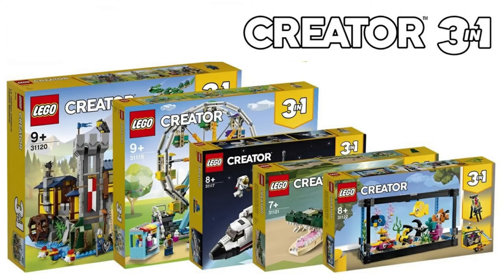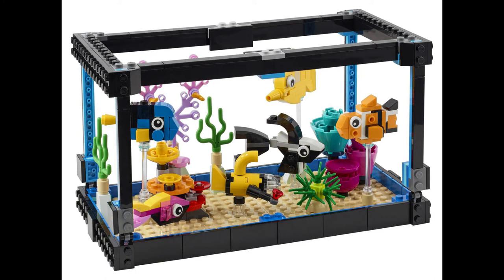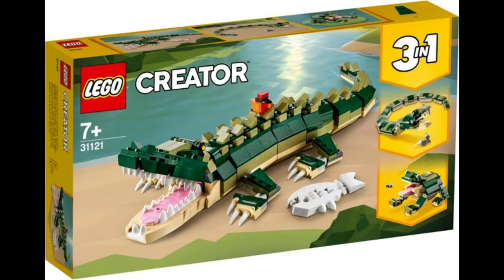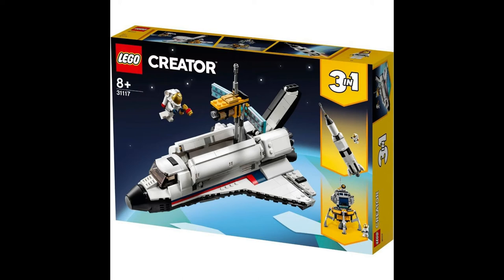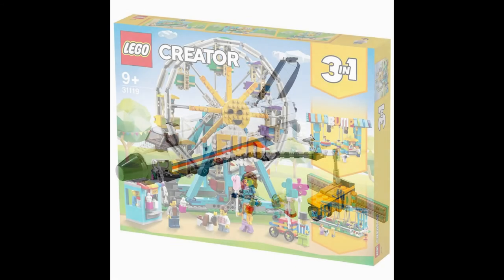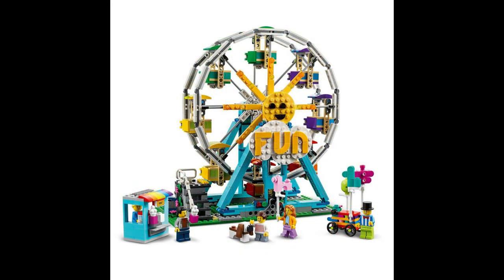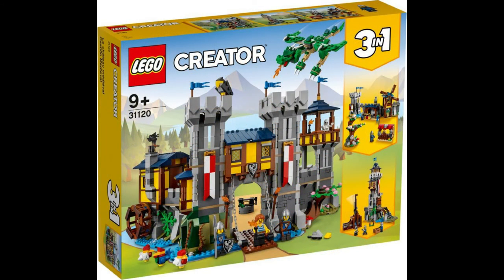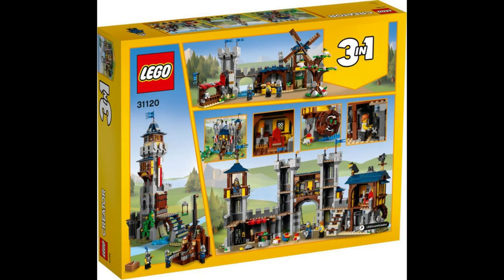LEGO Creator Summer sets are going to be HOT!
Official Lego photos and pricing of the Summer 2021 Creator 3 in 1 sets.
Sets include the Fish tank (set 31122), Crocodile (31121) , Space Shuttle (31117) , Ferris Wheel (31119) and Castle (31120) plus the alternate set builds.

What do you think of the sets? Are you going to be picking any up?